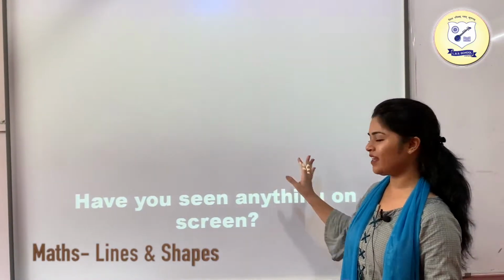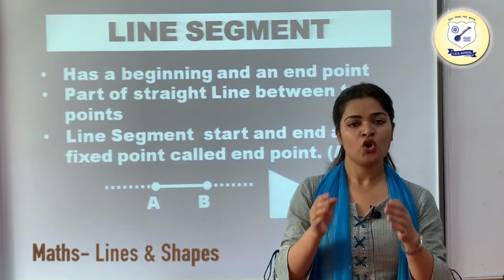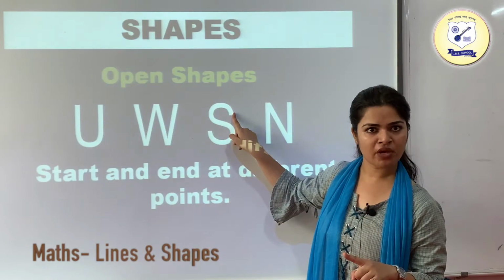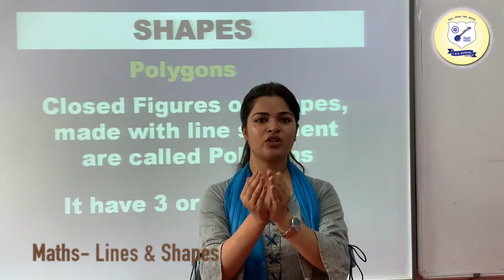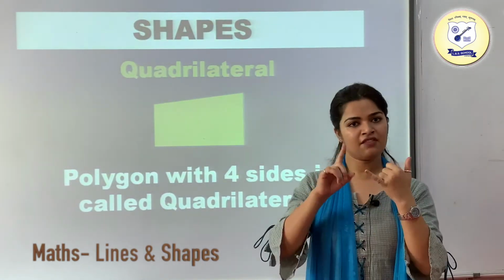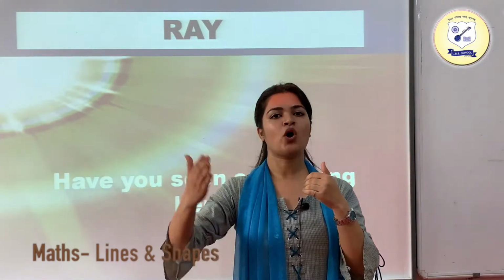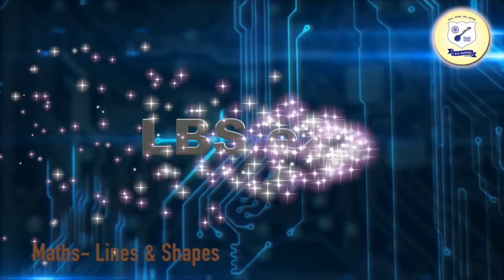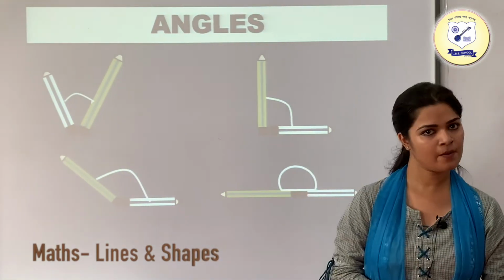LBS e2h Class 3-Maths- Lines & Shapes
Hello Students,
Now we will learn about Lines & Shapes for Class-3- Maths.